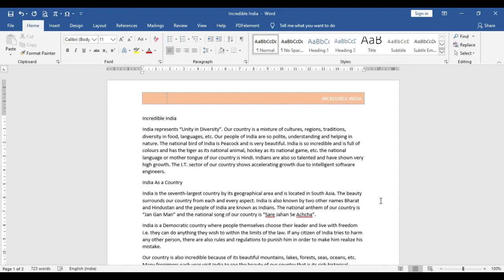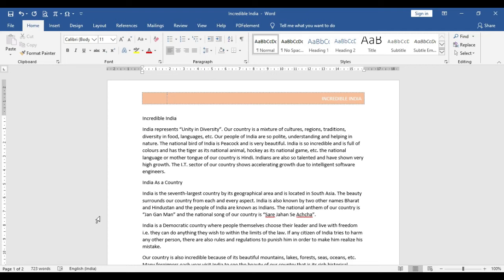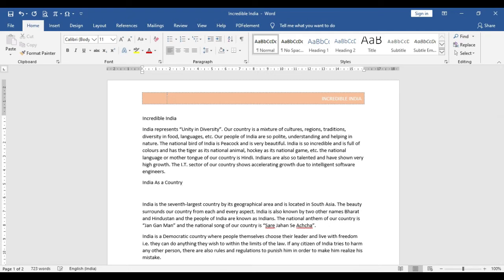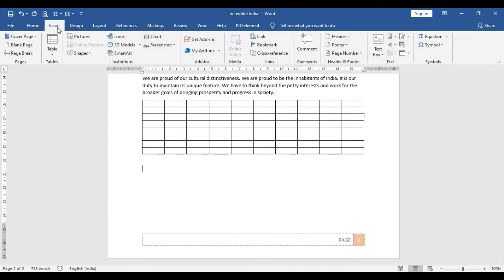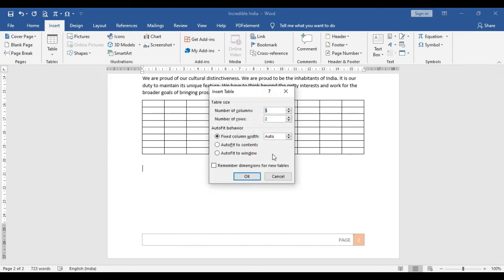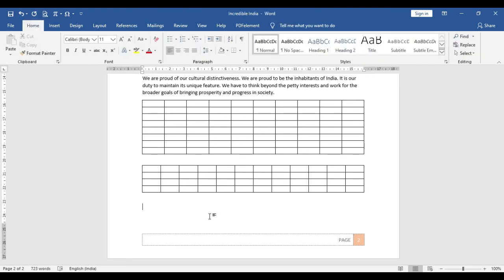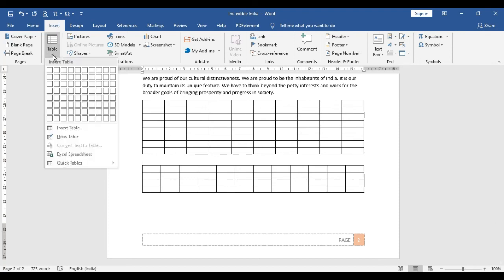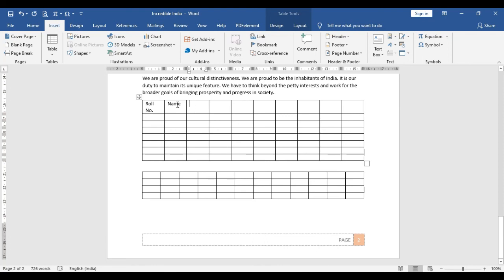CLASS-5 MS-WORD-TABLES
MS-WORD-TABLES
CREATING TABLES AND INSERTING TEXT